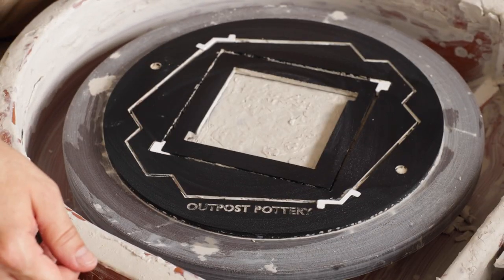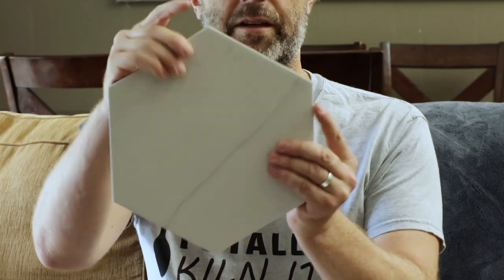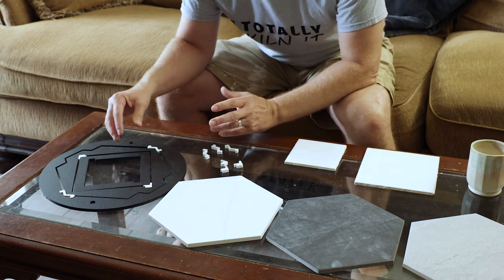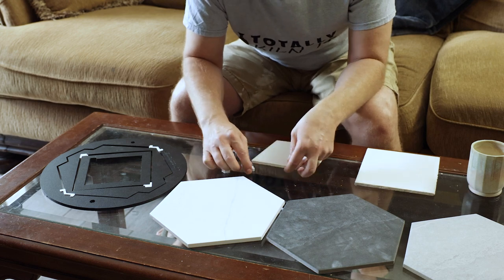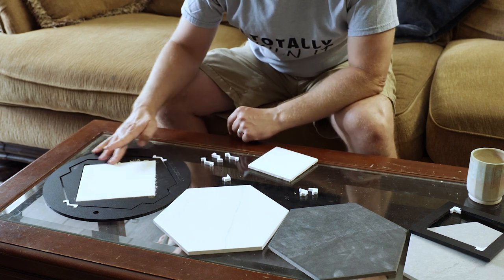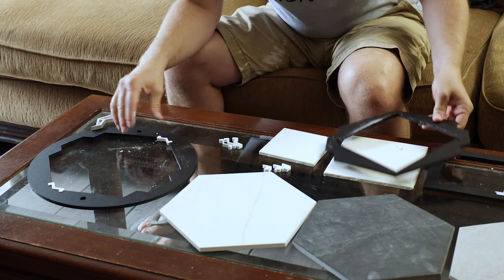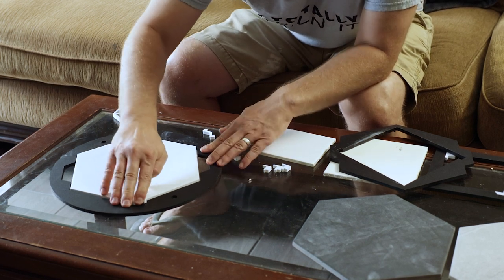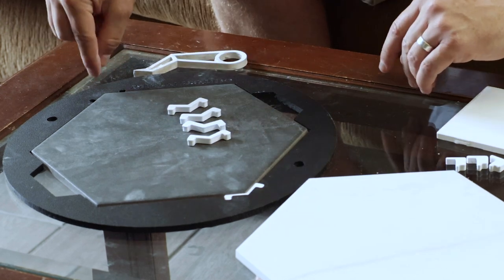the LAST Pottery Bat System you'll ever buy - Marine Board TILE SPINNER from Outpost Pottery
►►► DESCRIPTION

►►► TIMECODES